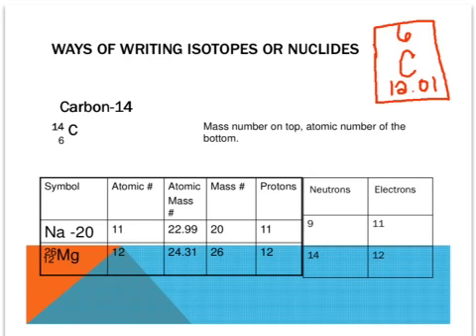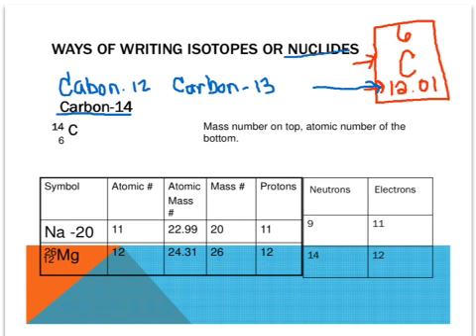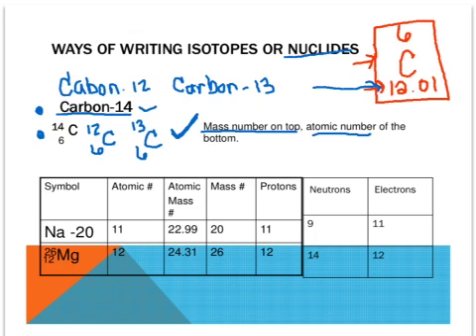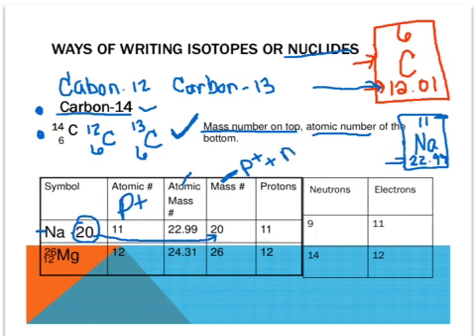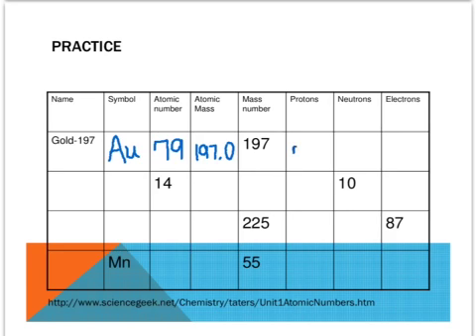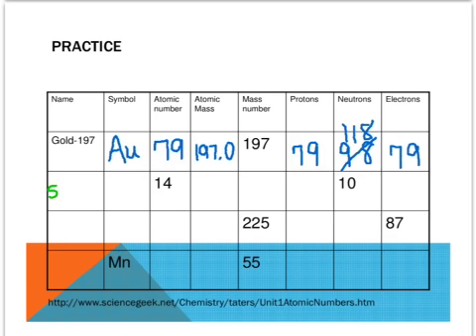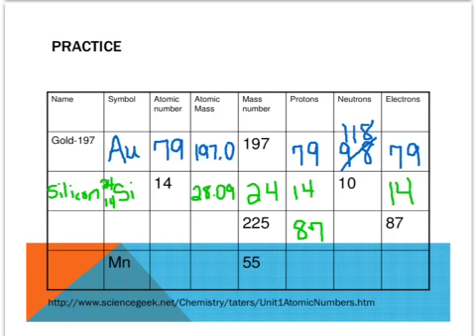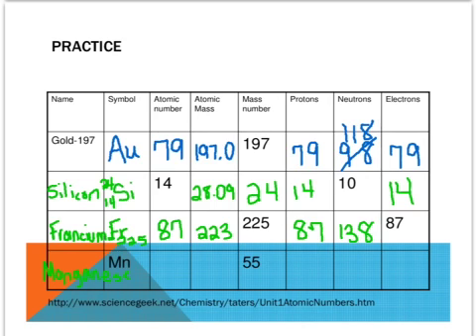LV Atomic Structure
Using the periodic table to describe atomic structure.